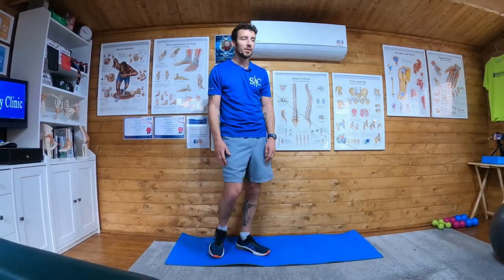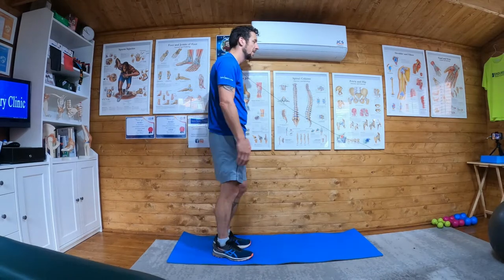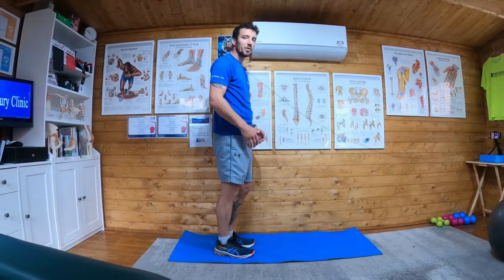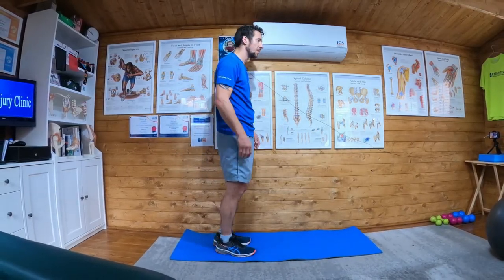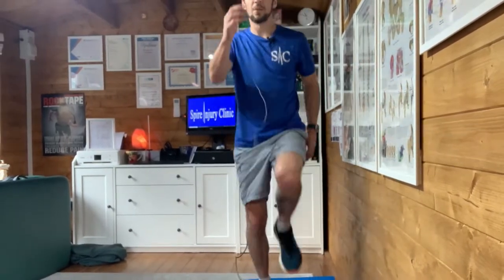Skips Running Warm Up routine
Skips   Running Warm Up routine for runners and all active sports.

As with all active/dynamic warm ups it should be performed at 40% effort and 40% stretch

This running warm up should be used with the others in the playlist.